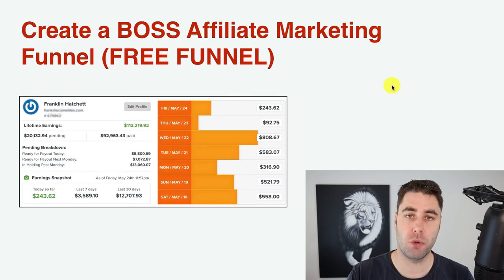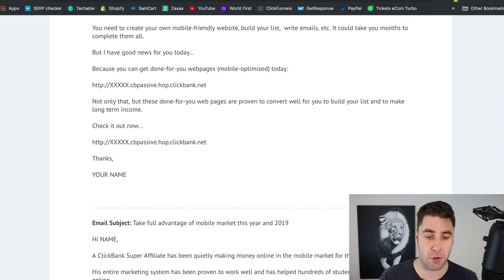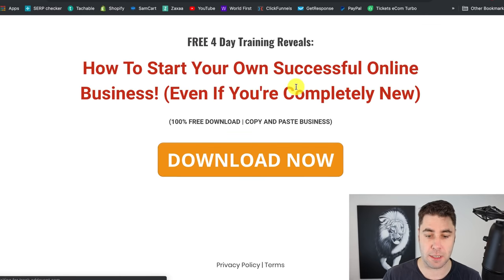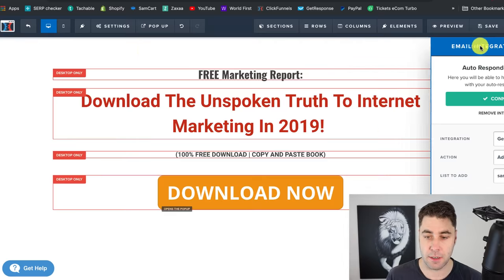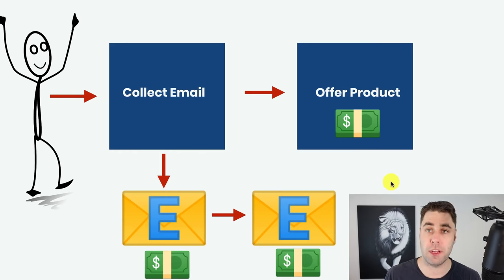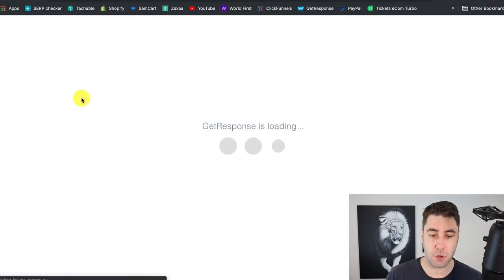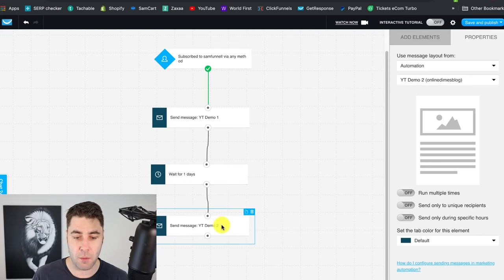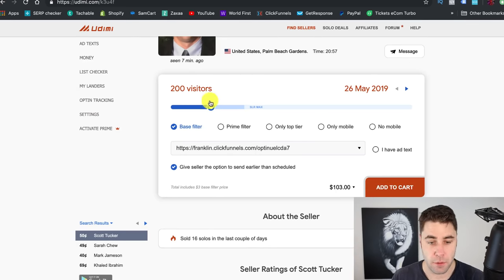How To Build An Affiliate Marketing Funnel In 12 Minutes To Make Money!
Want to know how to build an affiliate marketing funnel? In this video you will learn how to do that plus get a FREE Funnel to use! Making a funnel can help you get affiliate commissions!

So you want to know how to crate an affiliate marketing funnel? or better year how to build a funnel online, any funnel!

In this video, I will teach you how to build a funnel online using a platform called ClickFunnels. Most people think a funnel is just a few pages but it's actually the emails as well.

So in this tutorial you will learn how to build a funnel so you can sell affiliate marketing products for a commission. First we go into ClickFunnels and build a simple 2 page funnel then connect it to GetResponse so we can collect emails.

In this tutorial we will setup the emails and they will get sent out automatically. You could use free funnel builder or email platforms but they are clunky and they will be hard to use. GetResponse has something called automation and they are really easy to use to send out emails from your funnel.

When making your affiliate marketing funnel make sure you check everything before you go live.

The product I promote in this video is called CB Profits from ClickBank, it's an affiliate marketing course that you can make commissions off by promoting it with your funnel.

So if you want to know how to start your own affiliate funnel online then make sure you watch this entire video!

*You can assume that I will receive a commission for anything I recommend. Any earnings or income representations are aspirational statements only and results are not typical. There is no guarantee that you’ll receive the same results or any results at all. Your results will depend entirely on your work ethic.